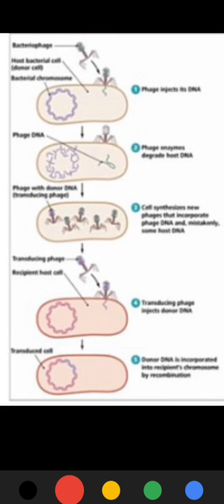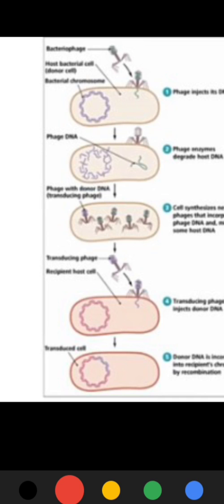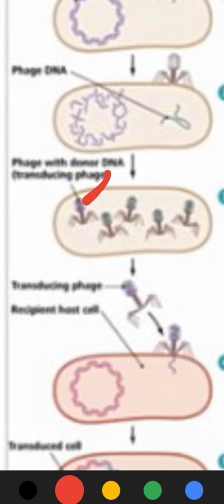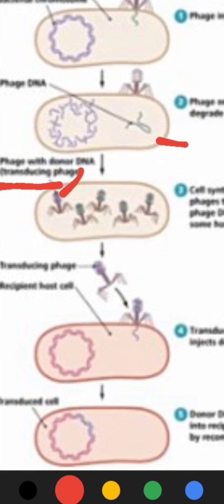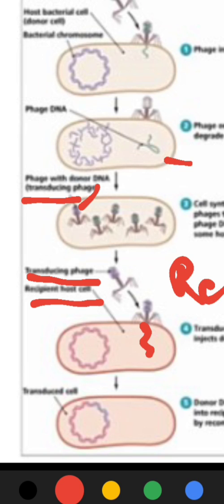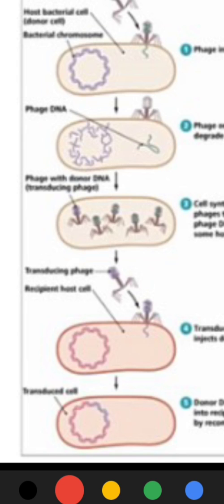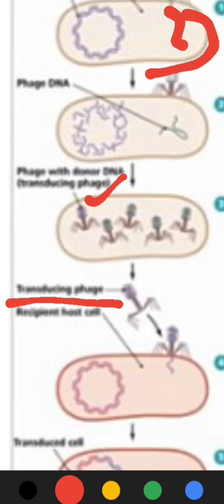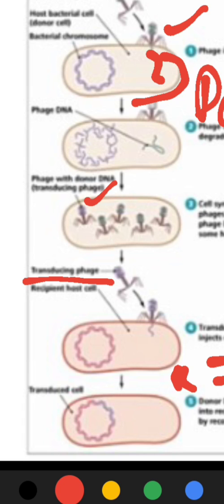Transduction -Generalized vs specialized CSIR NET LIFE SCIENCES